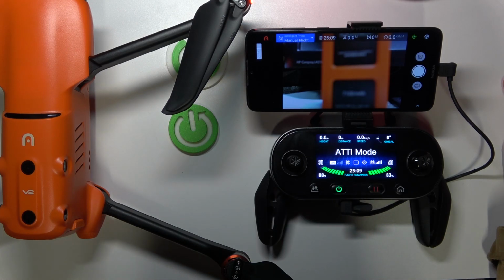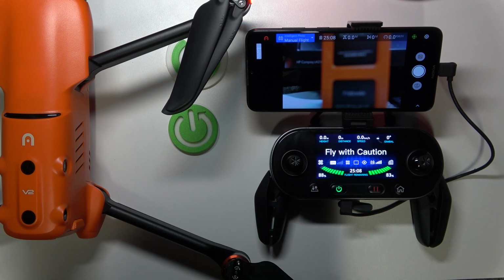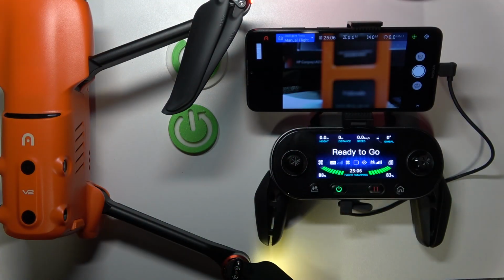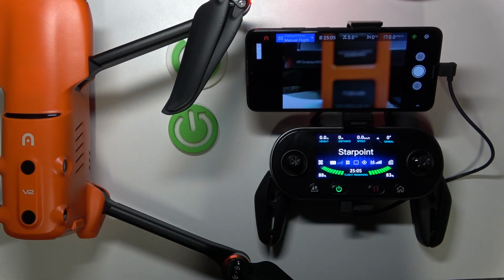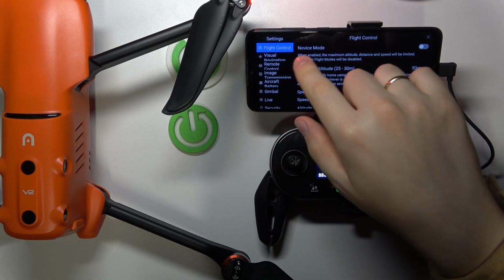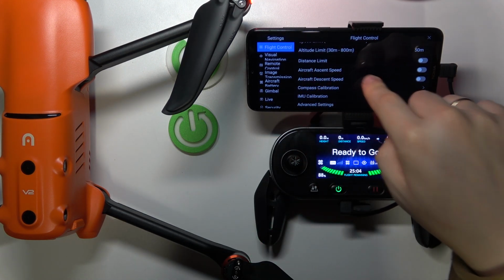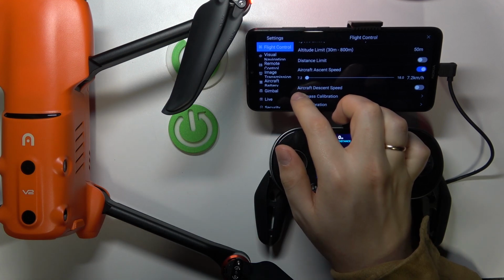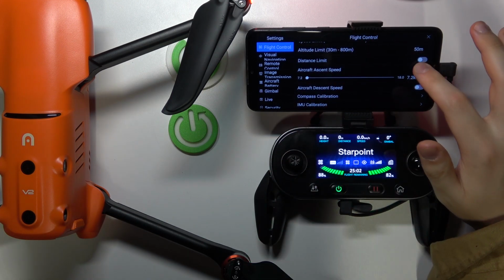How to Manage the Aircraft Ascent Speed in AUTEL EVO II Pro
Learn how to enable, disable, and adjust the aircraft ascent speed on your AUTEL EVO II Pro drone with this comprehensive tutorial. We’ll guide you through accessing the settings to control how quickly your drone ascends, allowing you to customize flight performance based on your needs. Follow these steps to fine-tune the ascent speed for smoother and more precise takeoffs, enhancing your overall flying experience.

How to adjust the ascent speed in AUTEL EVO II Pro? How to remove set ascent speed on AUTEL EVO II Pro? How to change the drone ascent speed on AUTEL EVO II Pro?